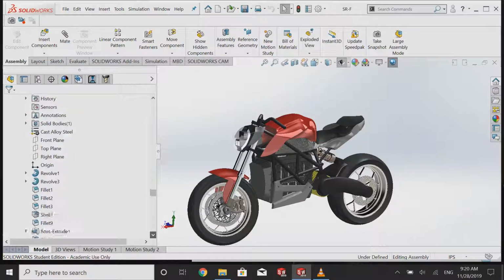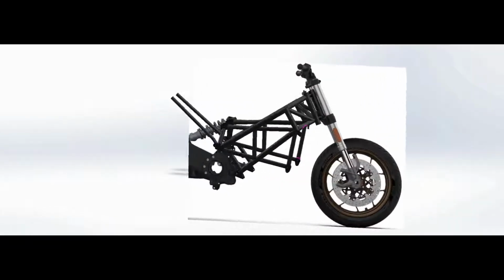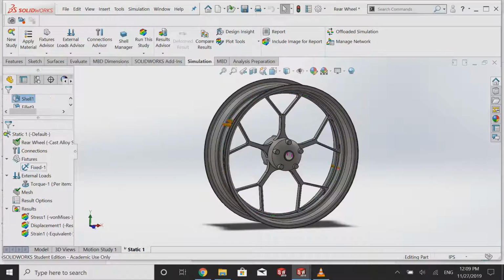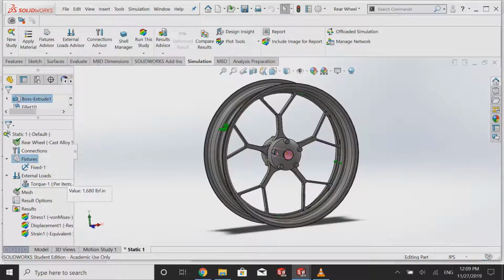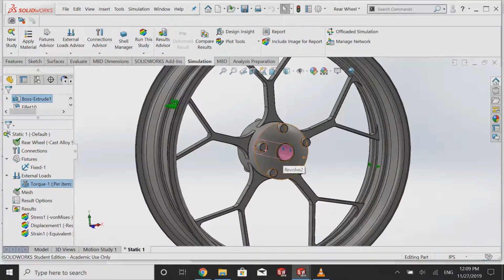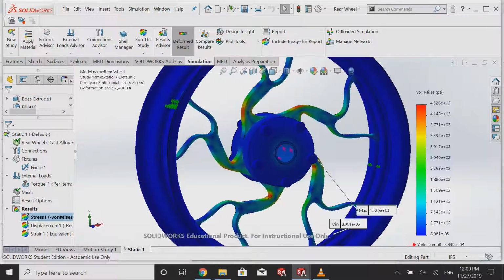ENGRMAE 52 SR/F Electric Motorcycle SolidWorks Model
A SolidWorks model of Zero Motorcycles' 2019 SR/F.